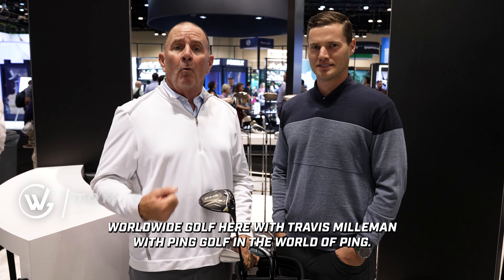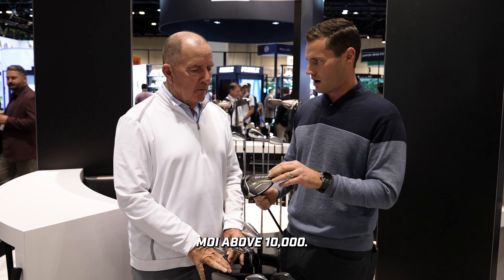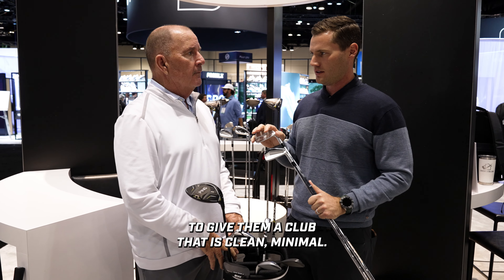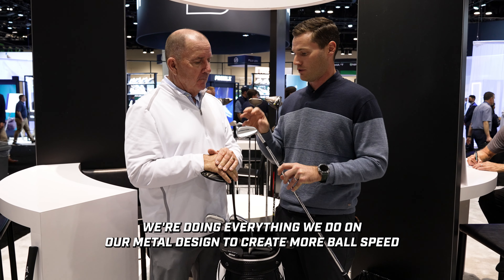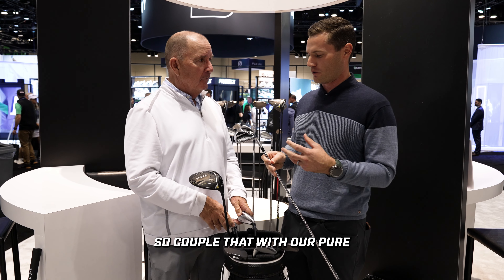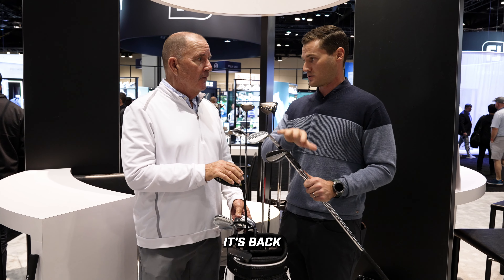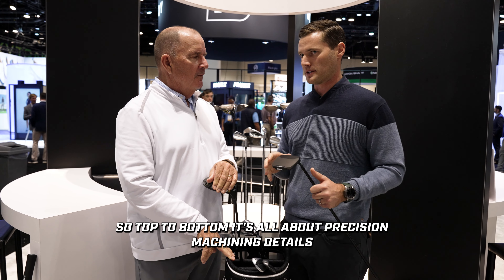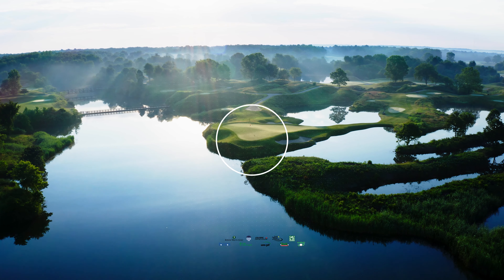NEW PING G430 Max 10K | First Look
🚀 Explore the Future of Golf Innovation with Travis Milleman, Design Engineering Manager at PING! 🏌️‍♂️ In this exclusive video, Travis unveils the highly anticipated 2024 PING product line, featuring the groundbreaking PING G430 Max 10k!

🎥 Dive deep into the cutting-edge technology and design insights behind the NEW PING G430 Max 10k, a game-changer in the world of golf. Travis Milleman provides an insider's perspective on the engineering marvels that make this club a must-have for golf enthusiasts of all levels.

🌐 Ready to elevate your game? 🔥 Purchase the PING G430 Max 10k now on WorldwideGolf.com and experience the next level of performance on the golf course!

🔥 Highlights of the Video:

In-depth walkthrough of the 2024 PING product line.
Exclusive insights into the design philosophy behind the PING G430 Max 10k.
Unveiling the advanced features that set this club apart.